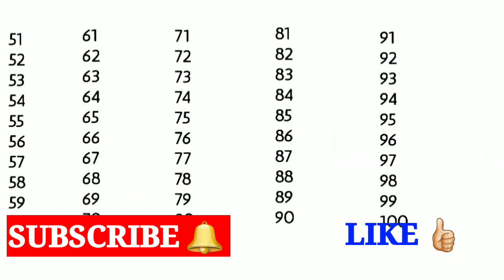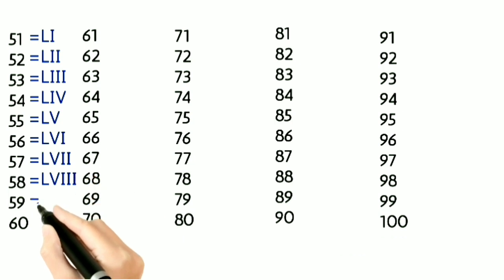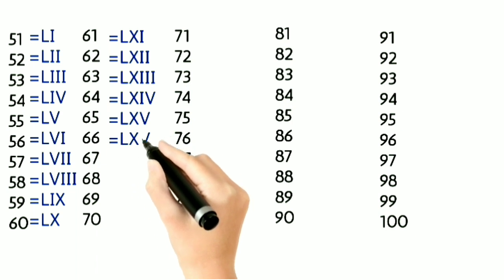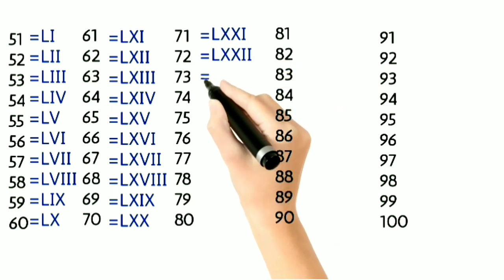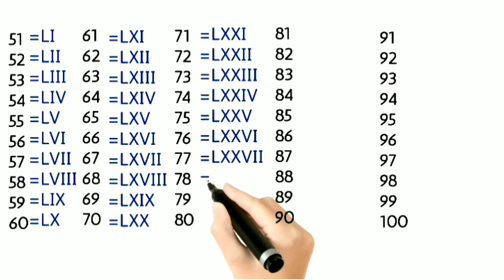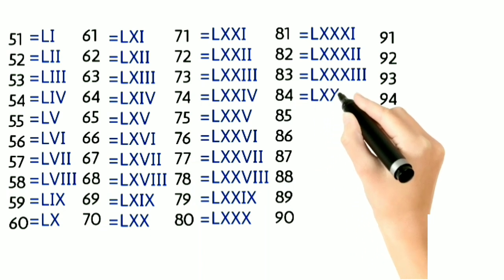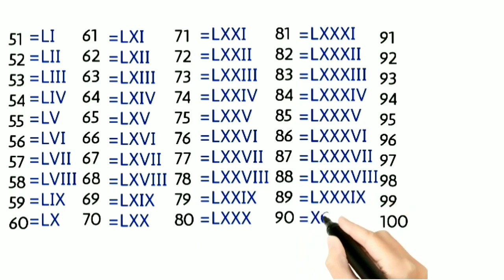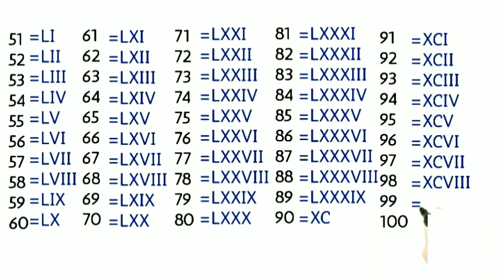51 to 100 roman counting, roman numbers, 51 to 100 roman numerals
roman counting | roman numerals from 51 to 100 | roman numbers | @Meemak Academy

roman numerals,
roman counting,
romans,
roman numerals 51 to 100, roman counting 51 to 100, learning roman counting,